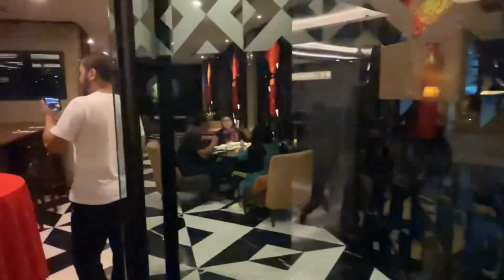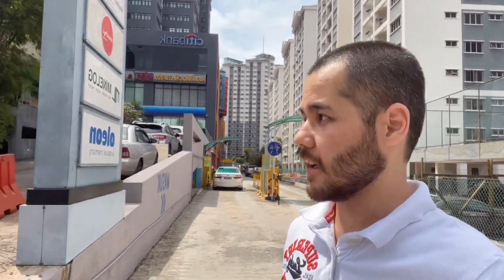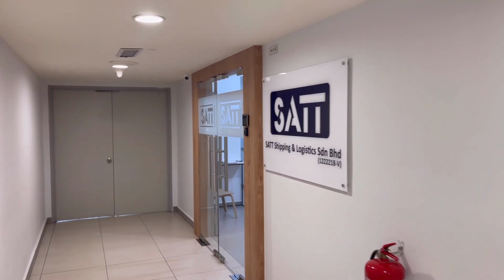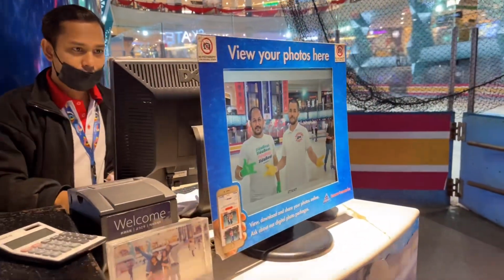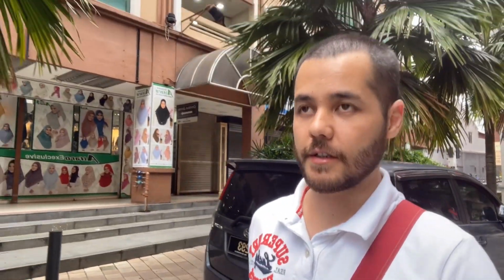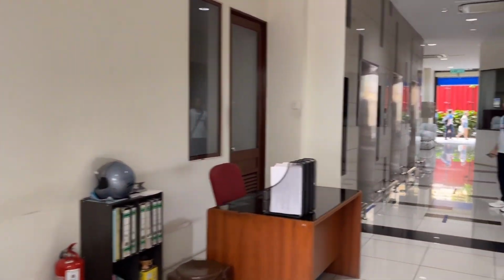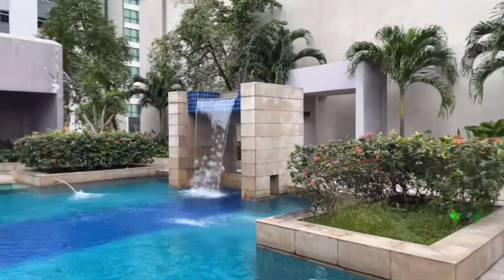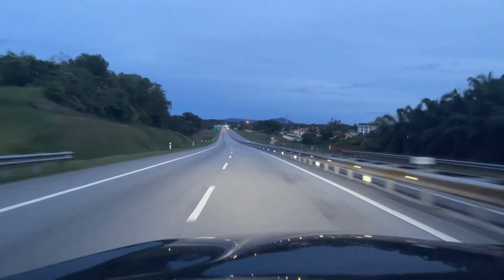Explore Malaysia | Part 2 | A busy day in meetings